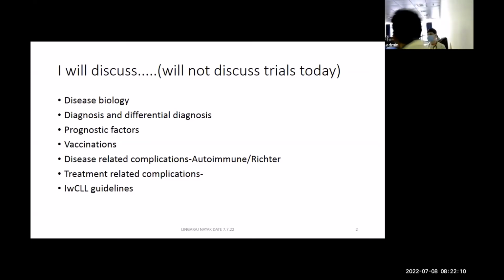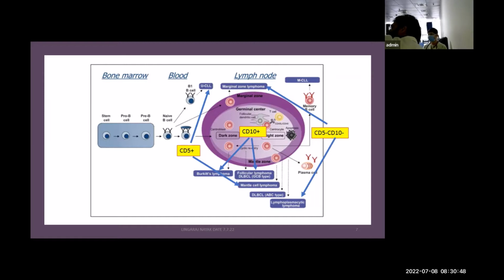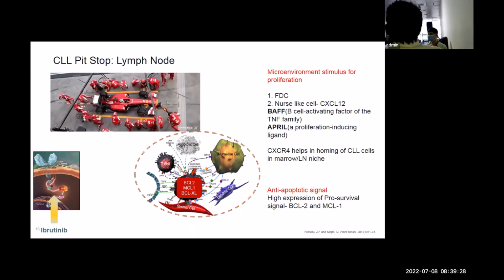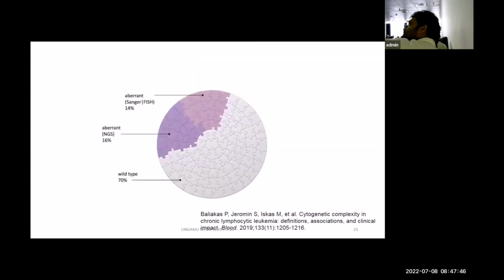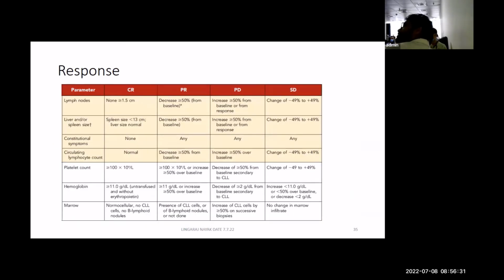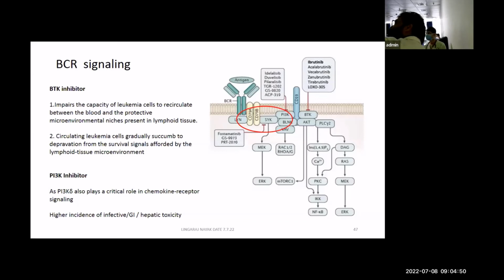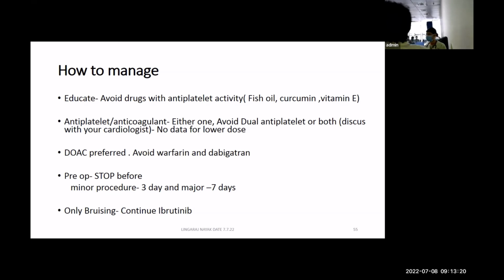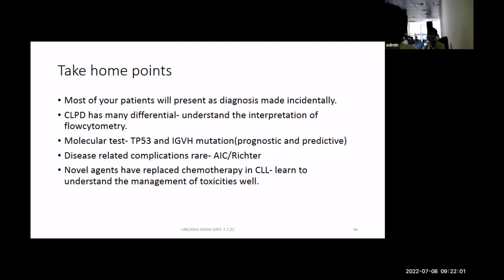CLL part 1 by Dr Lingaraj Nayak 08 07 2022